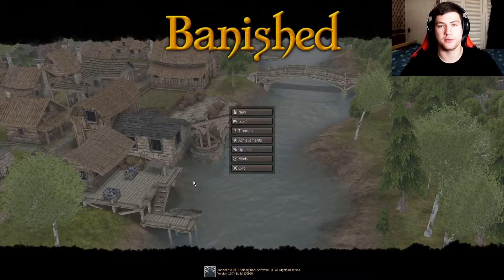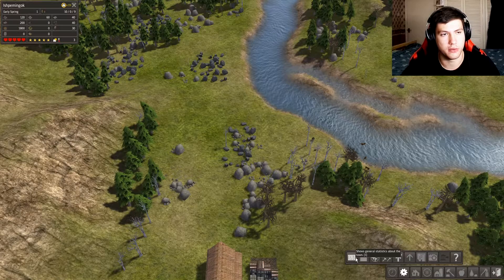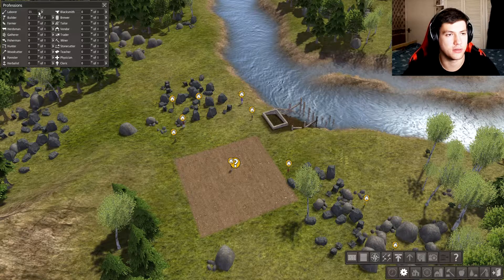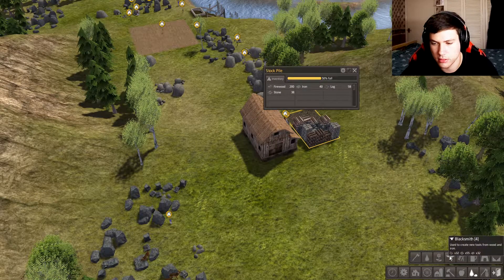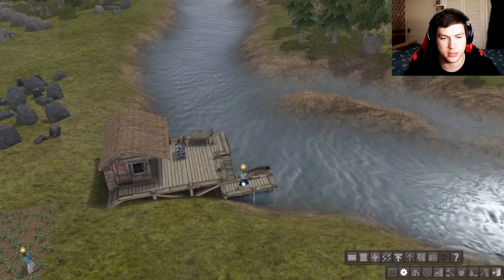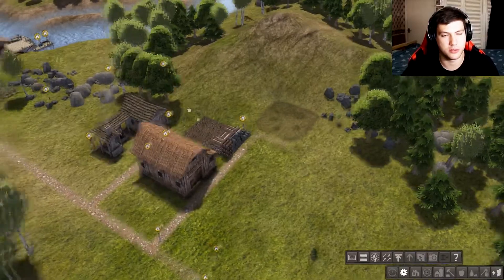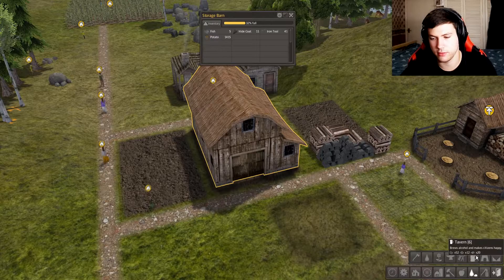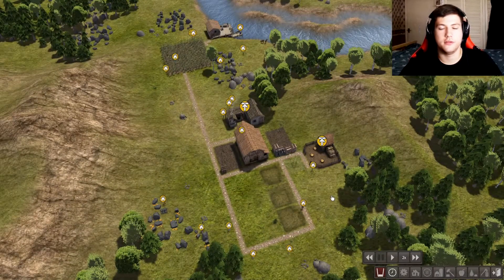A Calm Town-Building Game | Banished Let's Play #1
This is the first part of the Banished Let's Play that I'm doing! Hope you guys enjoy it!

I really love this game!

-- Tell me what you guys think in the comments below! --